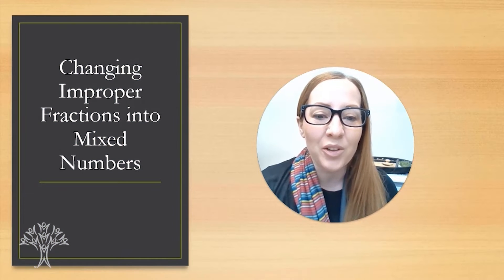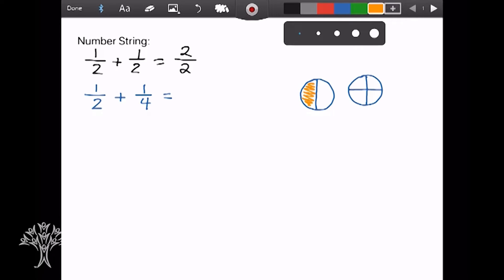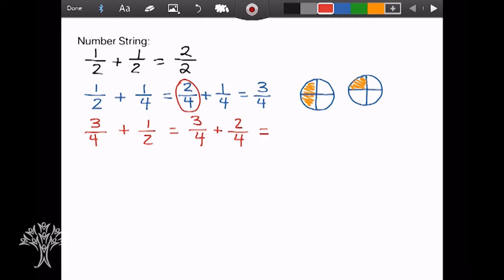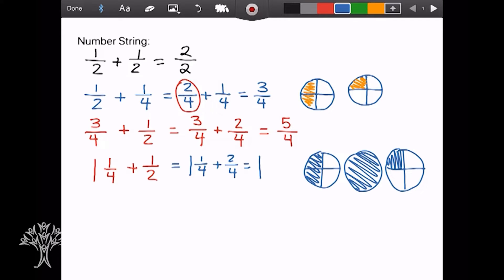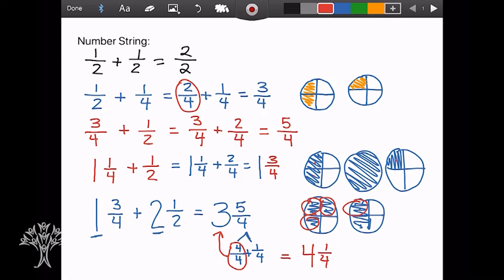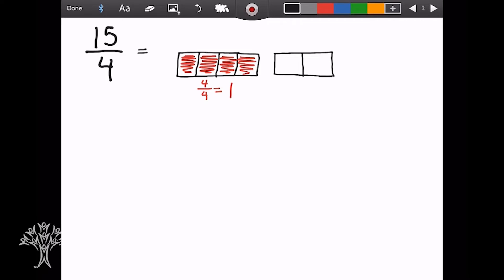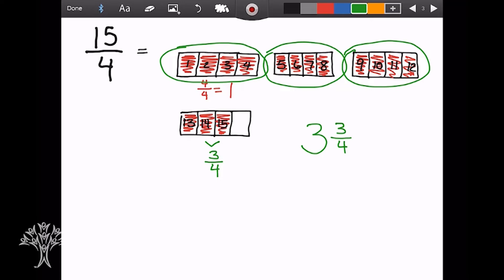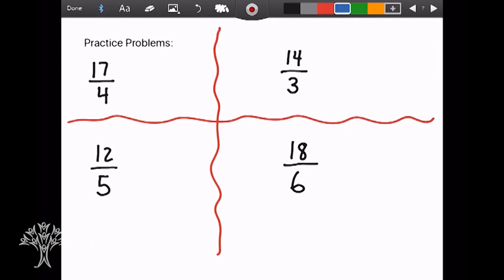GRADE 4 MATH, LESSON 7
Converting Improper Fractions to Mixed Numbers